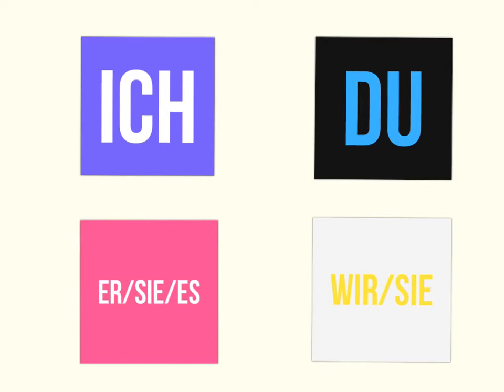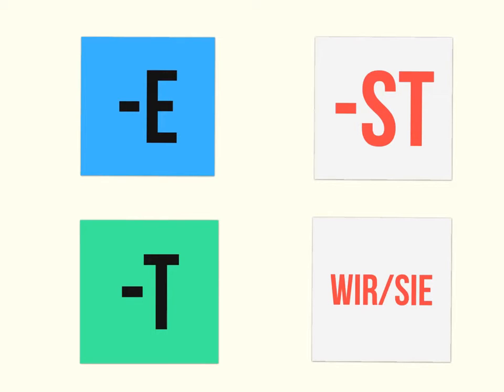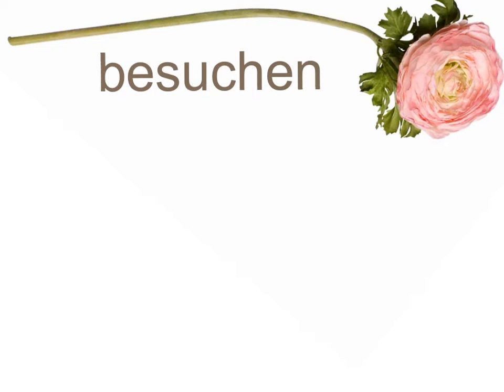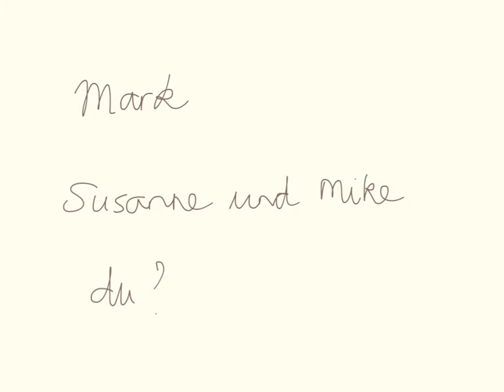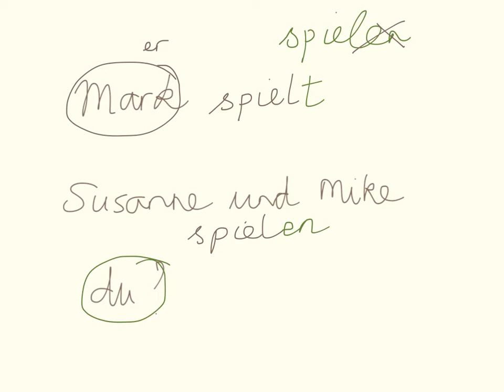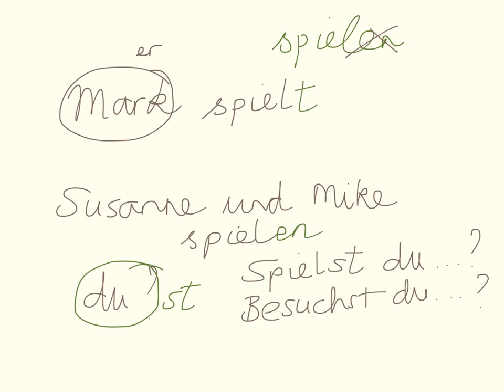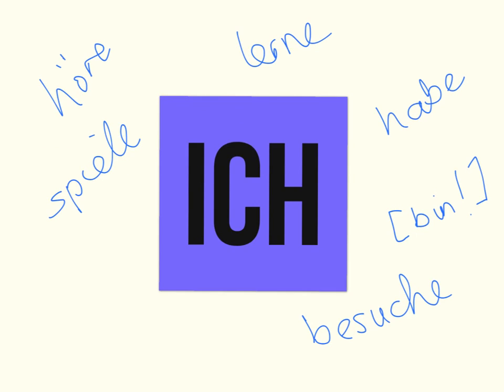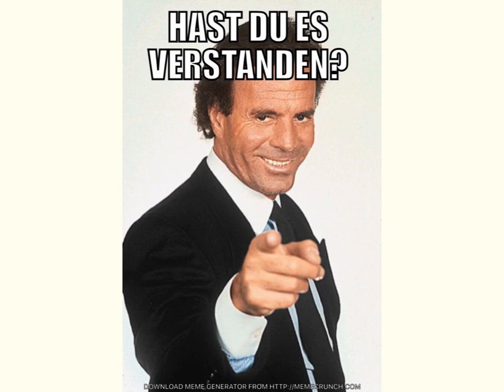Year 7 verb endings explained